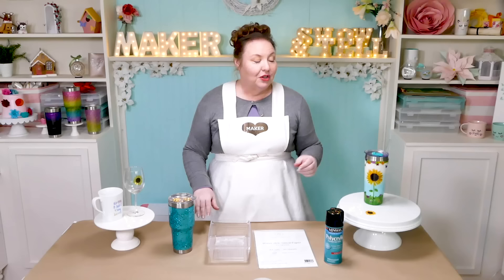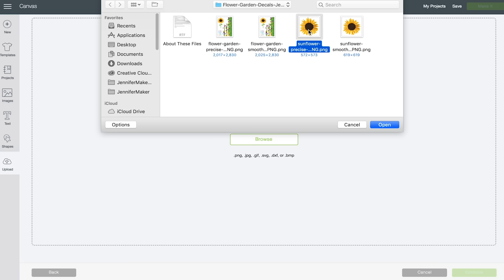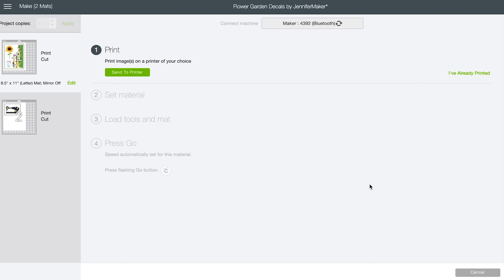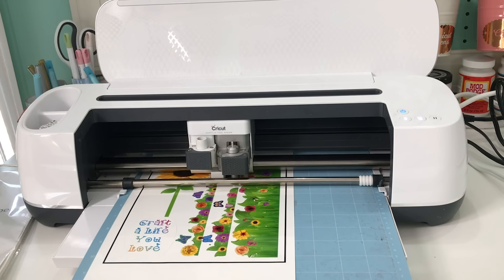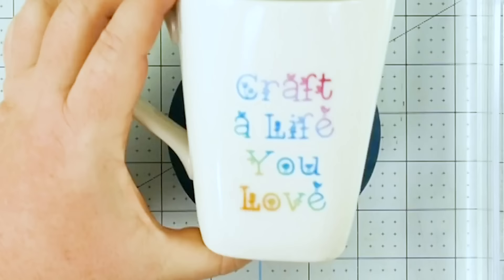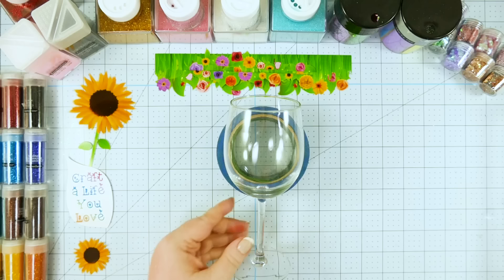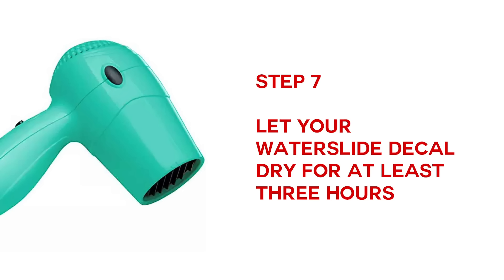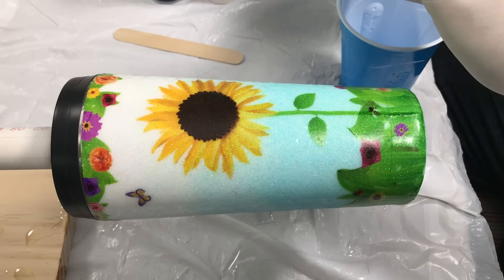Make Amazing Waterslide Decals for Tumblers, Mugs, and Glasses!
Get my FREE Flower Garden for waterslide decal design (Design #143)

Learn how to print beautiful full-color waterslide decals at home, cut them on your Cricut and apply them to tumblers, ceramics, and glass.

- Printable Inkjet Waterslide Decal Paper (I used this exact pack of paper for inkjet printers

You can also get this decal paper for laser printers

- Acrylic Sealer Spray (Gloss) - I used this exact spray sealer

- inkjet printer. I used this exact printer

 - Something to put your decal on, such as a glitter tumbler, ceramic mug, or glass

 - Rubbing alcohol (to clean your surface before applying the decal)

 - A bowl of tap water large enough to completely submerge your largest decal

 - Paper towels

 - A way to cut your decals (I used the amazing Cricut)

- My flower garden design (Design #143) (available in my free resource library

About a year or so ago, someone asked if I’d show them how to make a waterslide decal for a mug. And I remember thinking, water-what? It’s called waterslide because you soak the decal paper in water, which allows it to slide off the paper backing and onto your surface!

For this project, you’ll want to start with a smooth surface — you can use a glitter tumbler as I did. Or you could use a mug, glass, plastic, or even wood.

You’ll also need a printer — I made mine with an inkjet printer, but they also sell waterslide decal paper that works with a laser printer.

And you’ll need the waterslide paper itself. I recommend the transparent paper if you want to be able to see the surface through it, which is what I’m using.

Other supplies and tools you’ll want to have on hand are a can of acrylic sealer, a bowl of tap water and some paper towels.

You’ll need a design! You can make your own, buy one, or use my flower garden design — the garden in this design is filled with images of my paper flowers and paper butterflies! If you make your own, keep it simple — no little bits or thin lines. A rectangle or circle shape works best, but if you’re applying your shape on something like a wine glass, it’s better to go for a precise shape that conforms to the edges of your design.

STEP 1: FIND OR MAKE A WATERSLIDE DECAL DESIGN IN CRICUT DESIGN SPACE

STEP 2. PRINT YOUR WATERSLIDE DECAL FROM WITHIN CRICUT DESIGN SPACE

Print your decal design on the waterslide paper with print settings on glossy photo paper with best quality print. Be sure you print on the glossy side of the paper.

Wait 5 minutes after printing your waterslide decal paper to allow it to dry before moving on to the next step.

STEP 3: SEAL YOUR WATERSLIDE DECAL

In a well-ventilated place, spray acrylic sealer over the entire surface of your now-dry printed sheet.

Wait several minutes and repeat with another coat of acrylic sealer. Then repeat one more time with one more coat of acrylic sealer.

When finished sealing, there will be three coats of acrylic sealer on your printed sheet.

STEP 4: CUT YOUR WATERSLIDE DECAL

STEP 5: PREPARE YOUR SURFACE

Clean the surface you plan to put your waterslide decal on with alcohol.

STEP 6: APPLY YOUR WATERSLIDE DECAL

Get a bowl of water large enough for your decal to be completely submerged in.

Submerge your decal in the water for 30-60 seconds. While you’re waiting, get the surface of your tumbler, mug, or glass wet (this will help it slide on easier).

Slide the decal off the backing and onto your surface.

STEP 7: DRY YOUR WATERSLIDE DECAL

Wait at least three hours for your waterslide decal to dry before moving on to the next step. Keep your decal out of direct sunlight during this time.

STEP 8: SET OR SEAL YOUR DECAL

To set ceramics or glass, follow the directions on your waterslide decal package.

To seal a tumbler, do another coat of epoxy.

Credits:
Introduction: PixelBytes (my child!)
Videography: Jennifer Marx on a Panasonic Lumix FZ-1000 DSLR 4K camera
Design: A Jennifer Maker original!